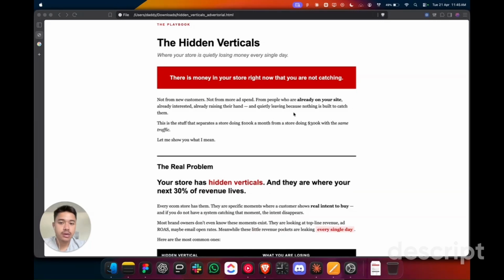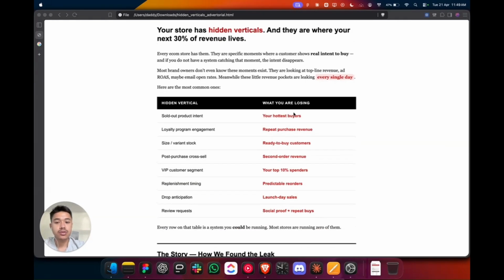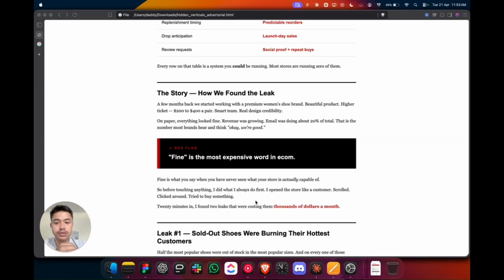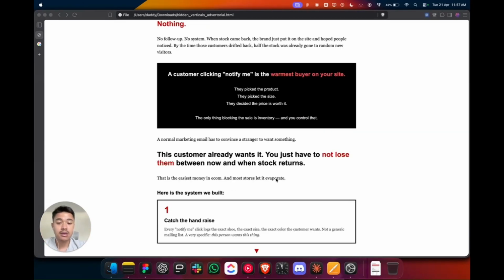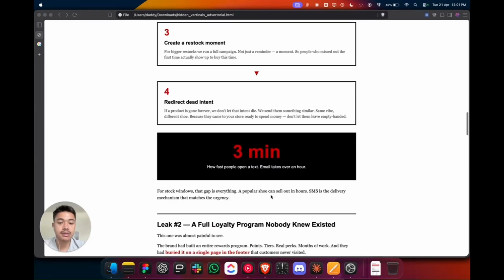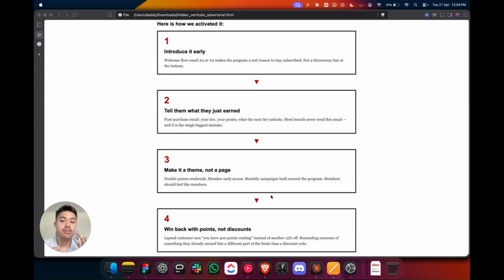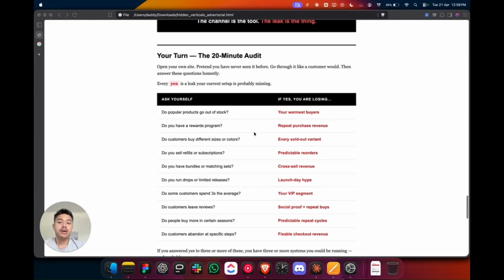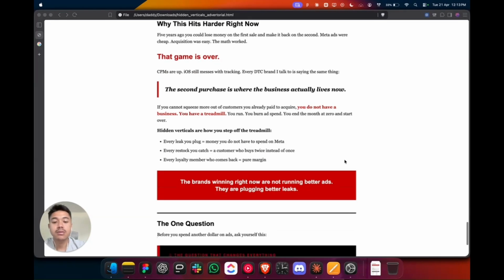I Found $1,000s in Leaks in 20 Minutes (Real Store)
📩 STORE AUDIT — if your brand is doing $50K/month or more, you qualify for a complimentary audit of your account.